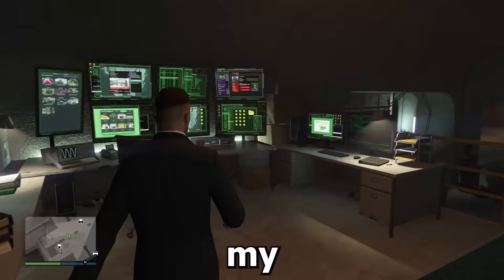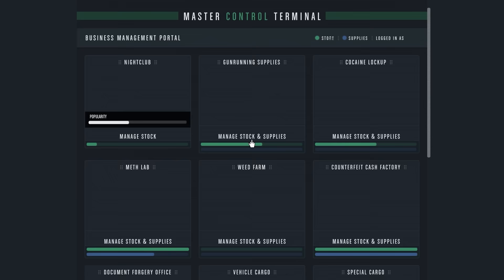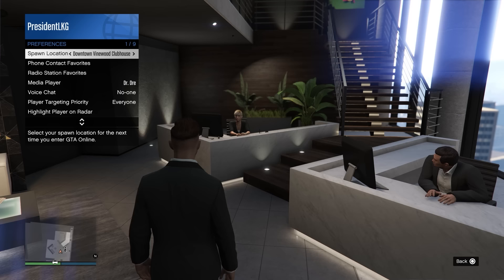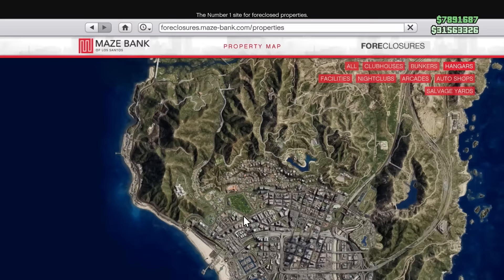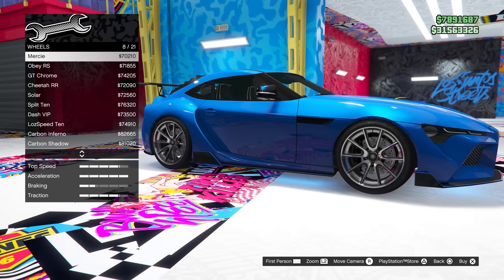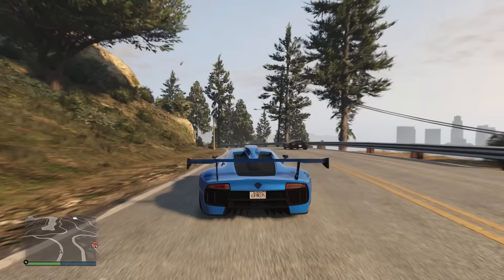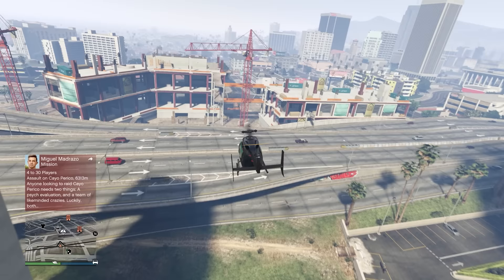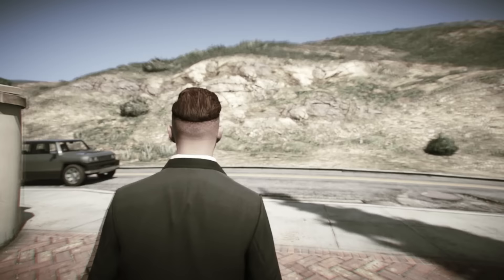My Top 10 Best Investments In GTA Online! (Solo Player)